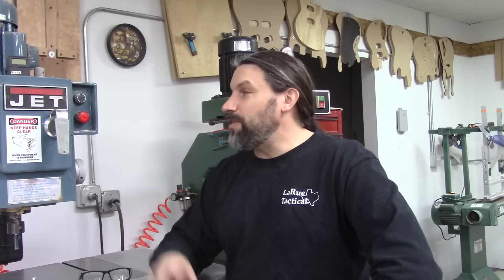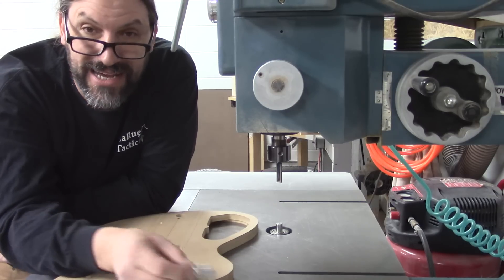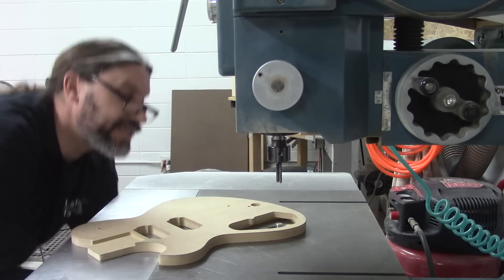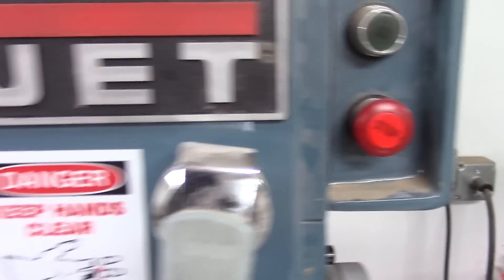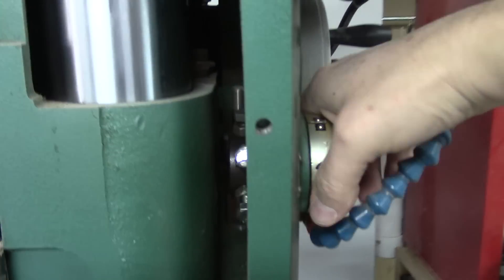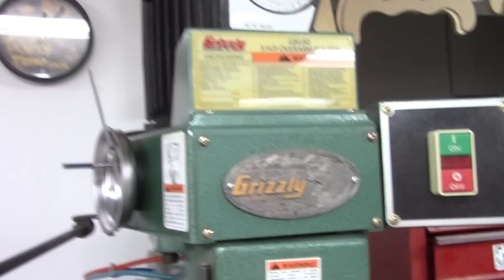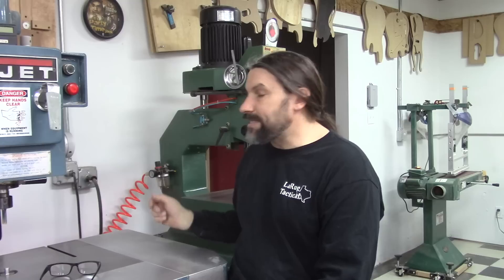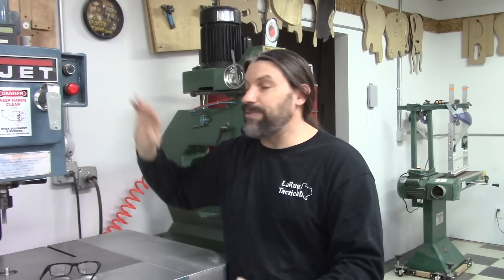Jet Pin Router vs. Grizzly Pin Router... Can There Be Only One?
If you have been watching my channel for any amount of time you know how I feel about industrial pin routers. They are sexy, fun and absolutely essential for the way that I build guitars. As far as I'm concerned you can never have too many but which ones should you chose? I have an older JET model and newer Grizzly unit and in this video I'll show y'all some of the similarities and differences.